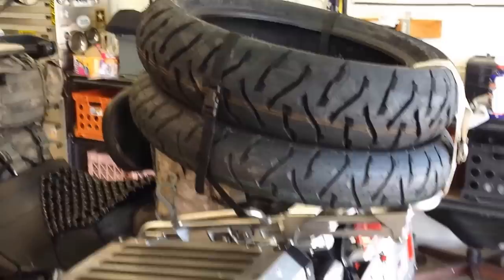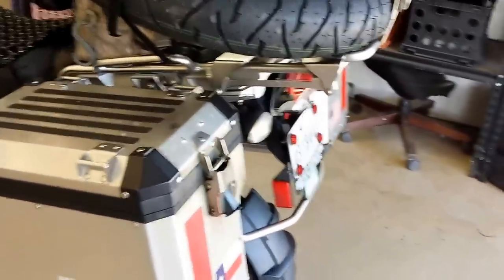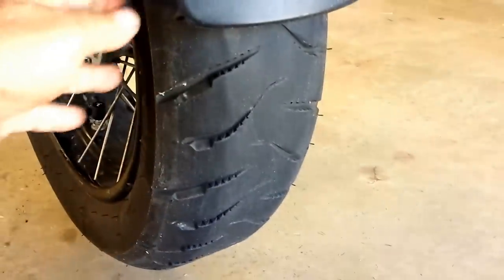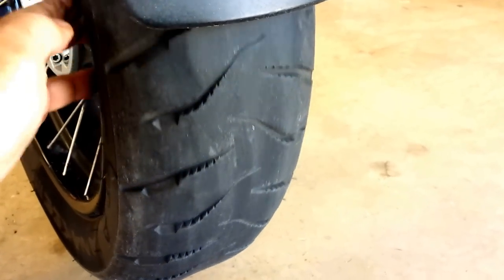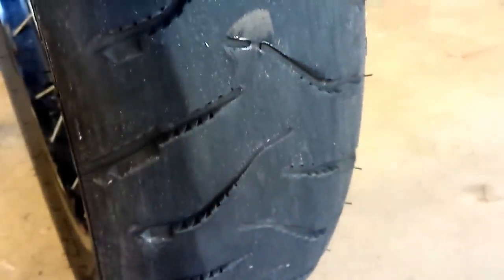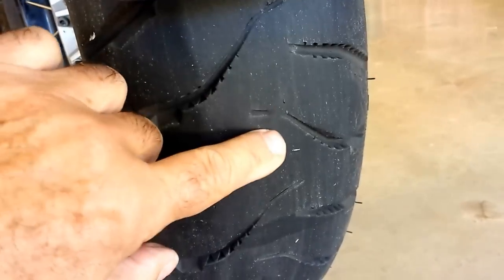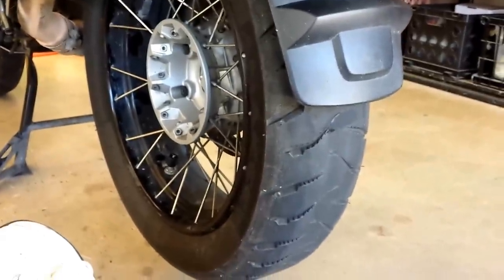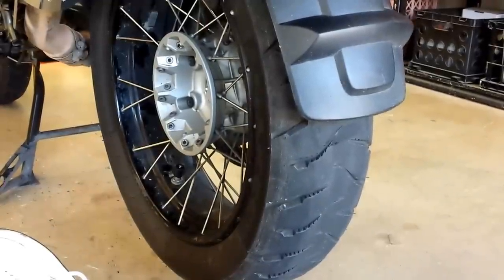Anakee 3 Tire Wear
This is the latest video of the tire wear experience I have with the Michelin Anakee 3 Adventure Touring tires.  This set had 16,003 miles on the them when I had new ones installed on 11/7/14.